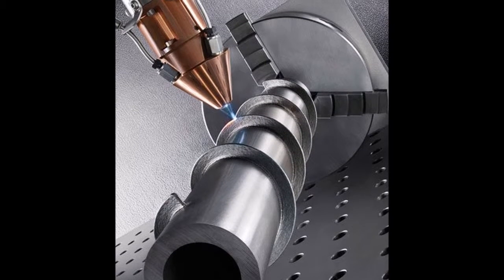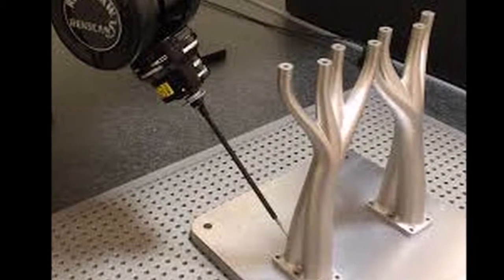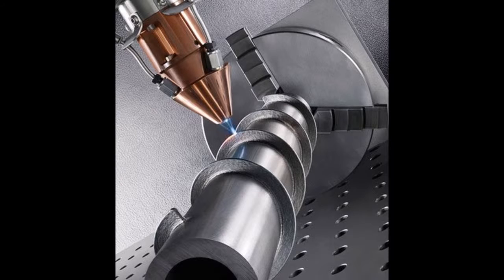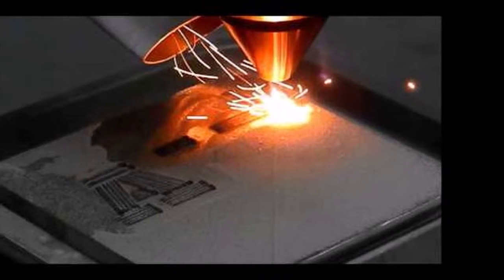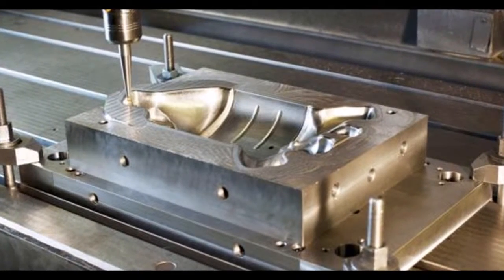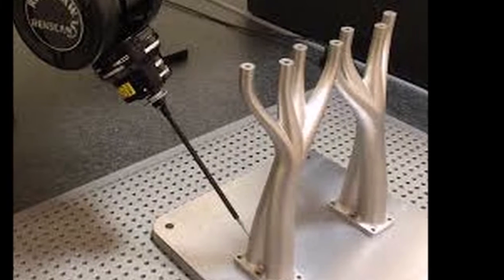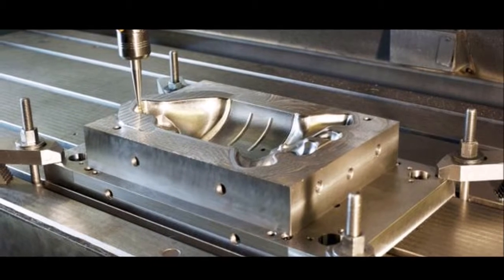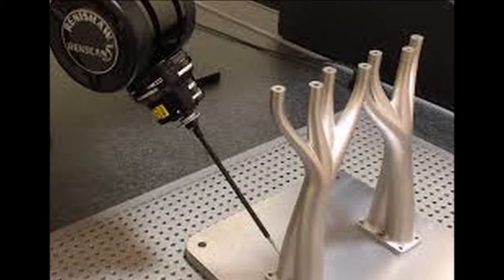3D METAL PRINTING - MADTECH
3D METAL PRINTING - MADTECH

3D METAL PRINTING - MADTECH

By: MADTECH